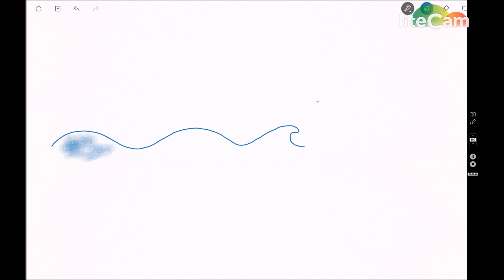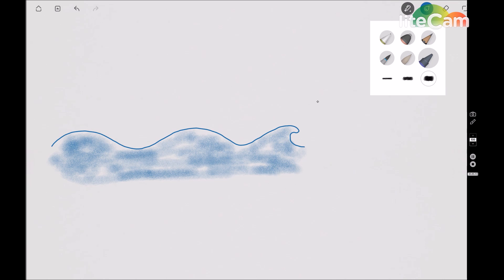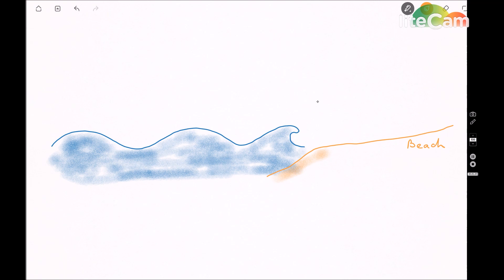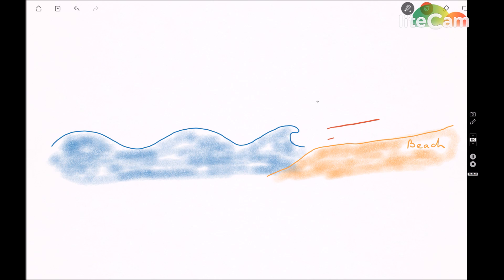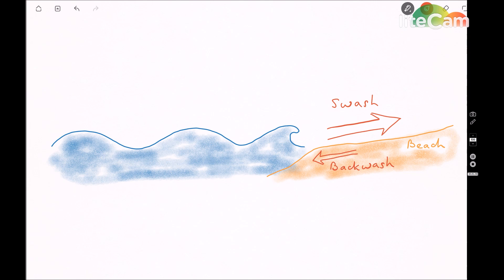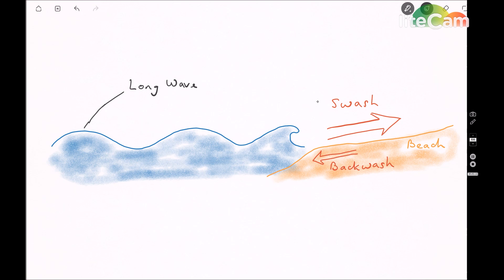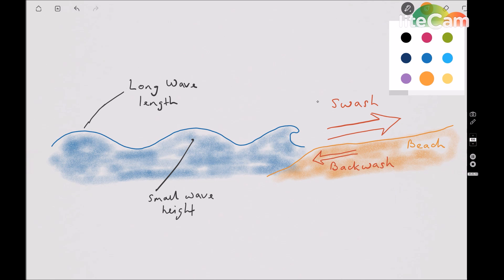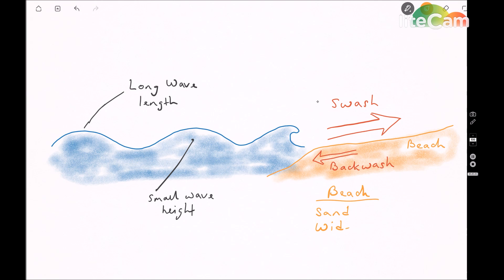Constructive Waves - diagram and explanation